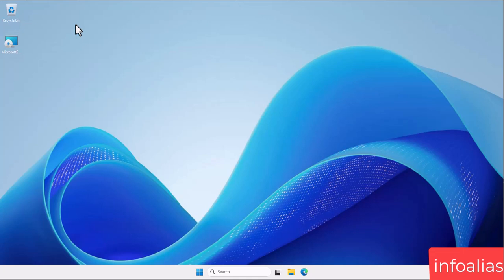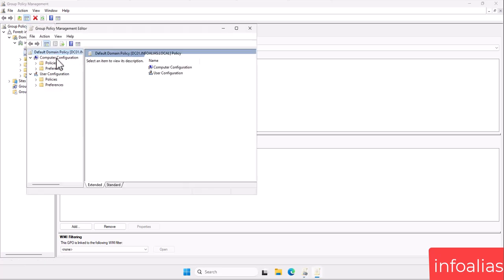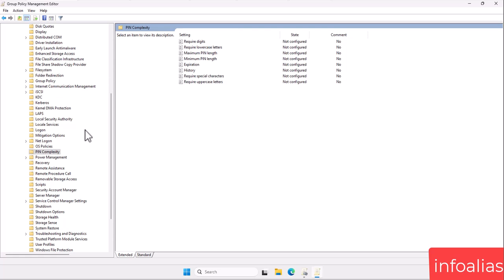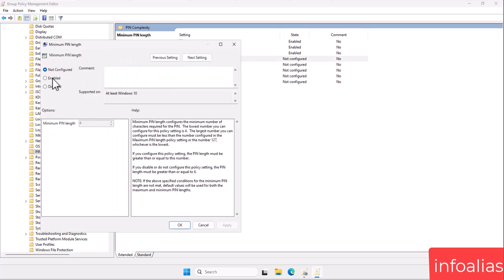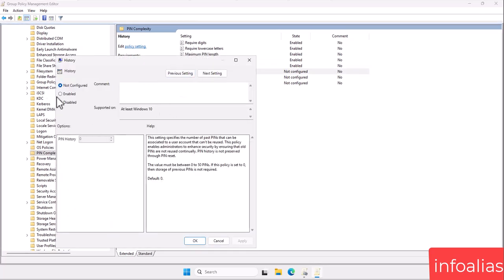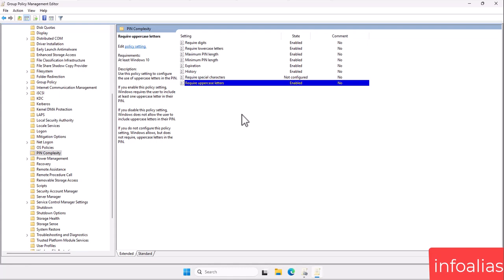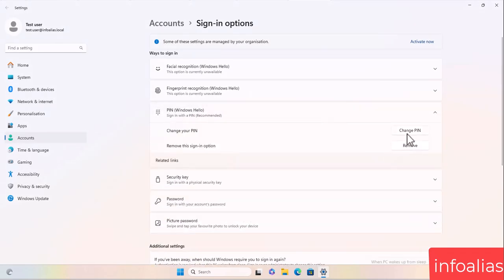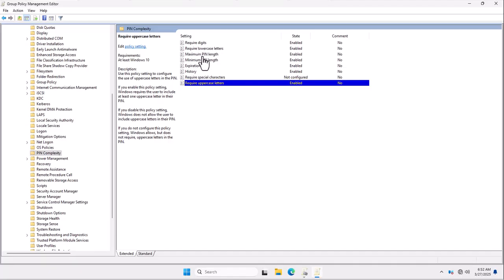PIN complexity group policy in windows server 2025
In this video, I’ll show you how to configure PIN complexity using Group Policy (GPO) in Windows. Enforcing PIN security policies helps improve authentication by setting rules like minimum PIN length, expiration, history, and special character requirements.
🔴 Watch now and enhance PIN security for your Windows devices!